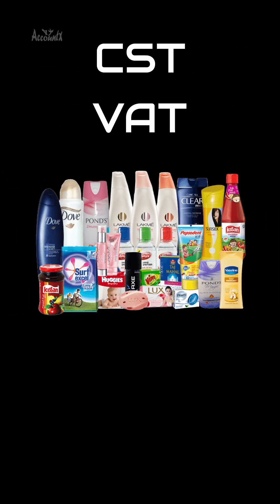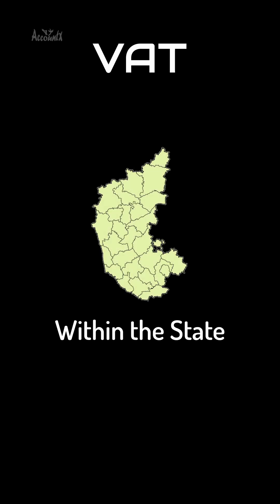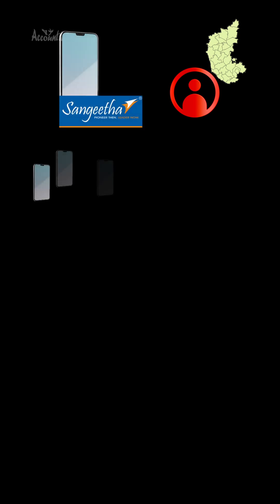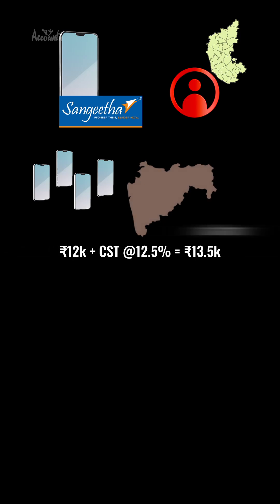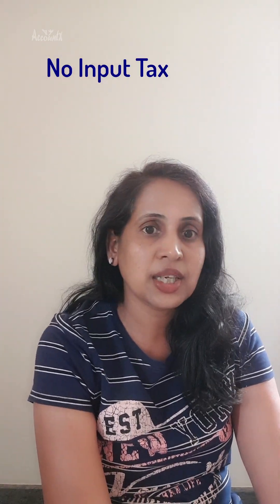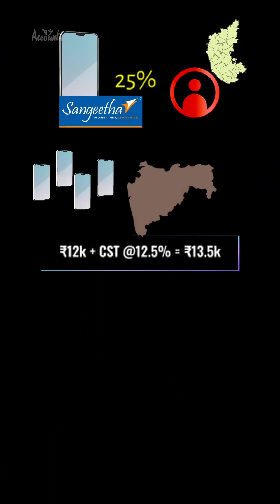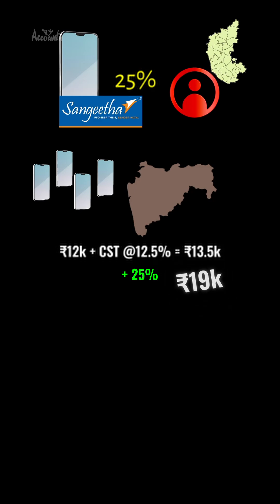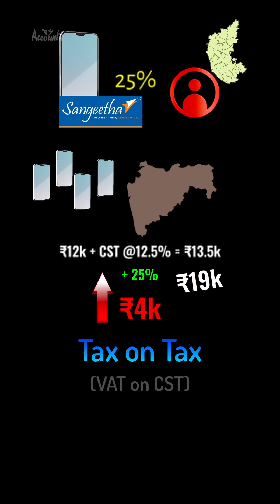How Taxes Snowball: The Cascading Tax Effect Explained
Watch the video to know what's cascading tax effect and how it can rapidly increase the price of goods/services for consumers.